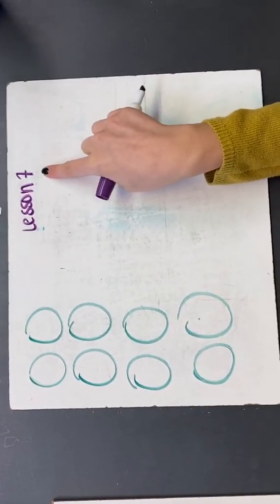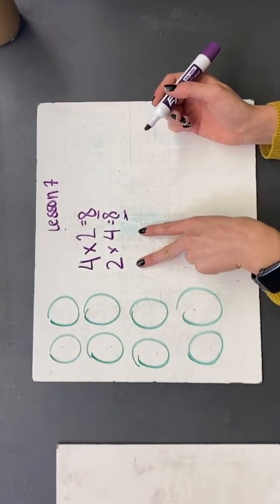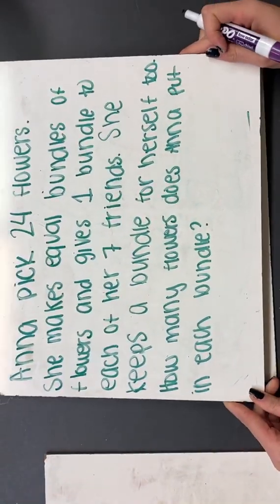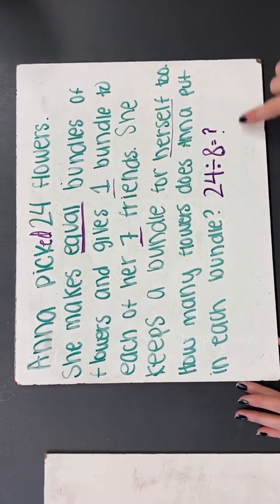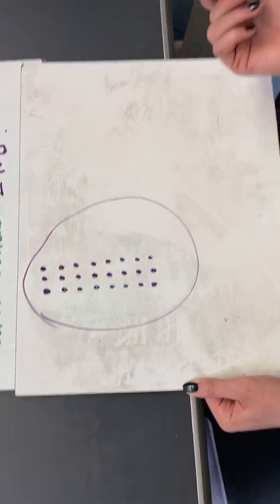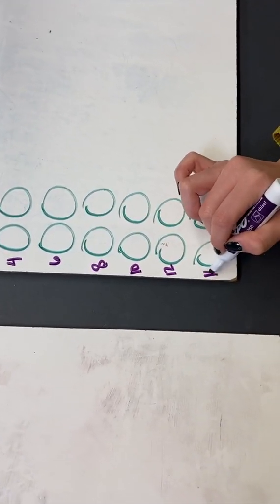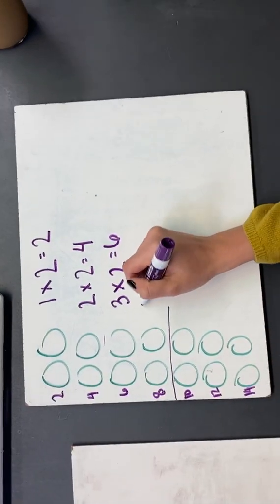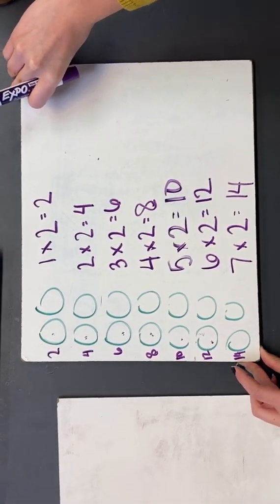Math: Module 1 Lesson 7